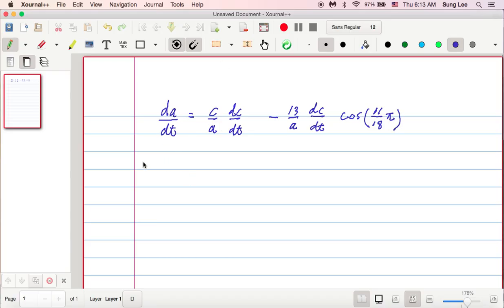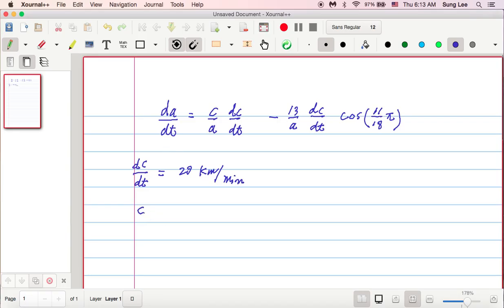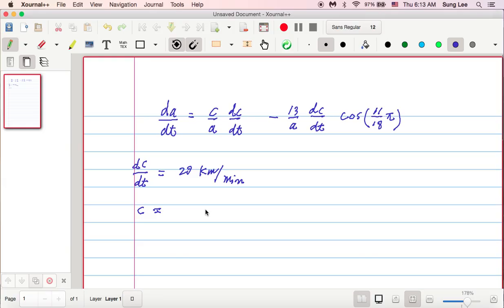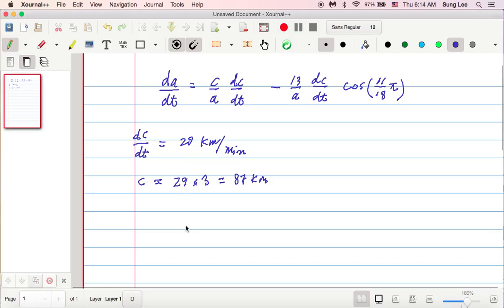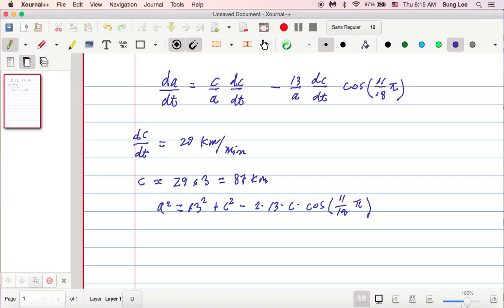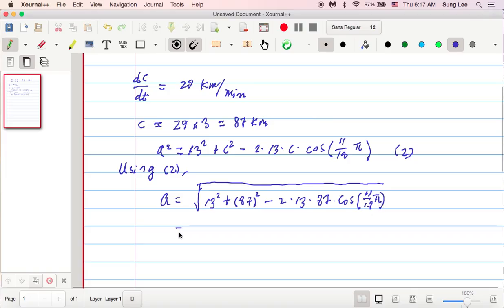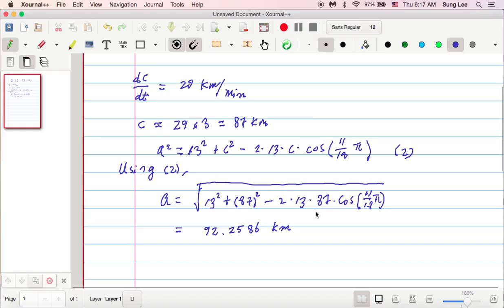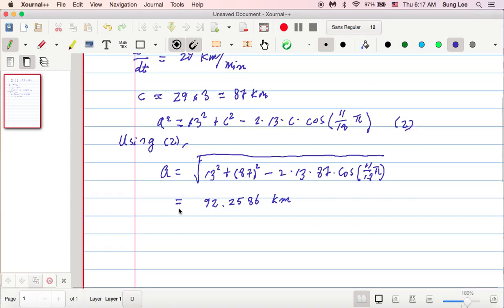Calculus Lecture15: Related Rates 3/3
Differential Calculus